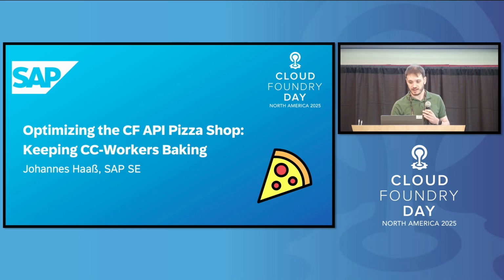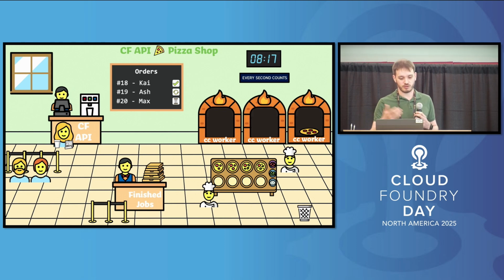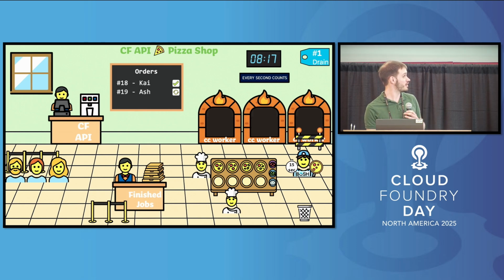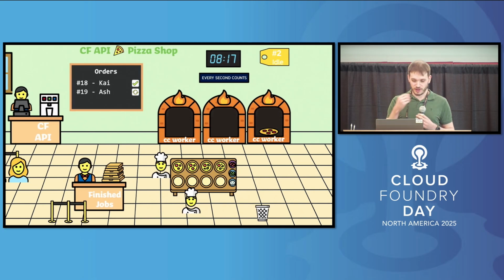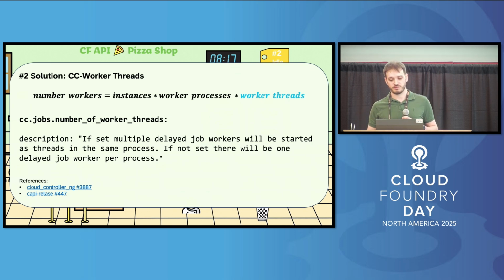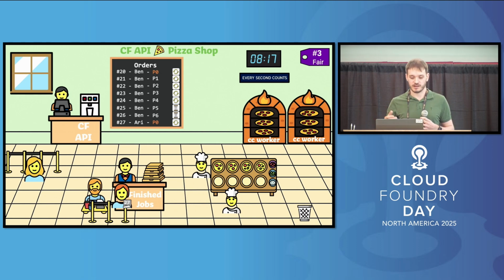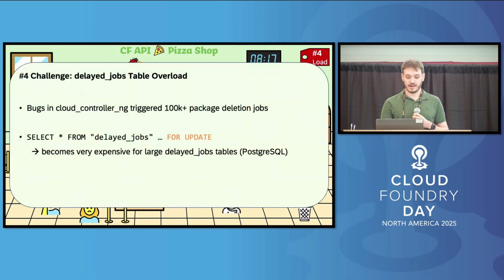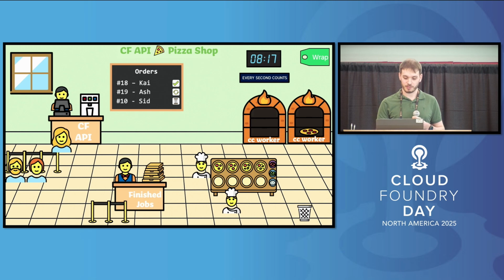Optimizing the Cloud Foundry API Pizza Shop: Keeping Cc-workers Baking - Johannes Haass, SAP SE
Welcome to the Cloud Foundry API pizza shop, where requests come in - some are processed immediately, while others become jobs for the baking department (cc-workers) to handle. But not all orders are the same - some are simple Margheritas, while others are complex deep - dish specials that take much longer. If the baking department isn’t managed properly, simple orders get stuck, ovens sit idle, and customers get frustrated.

To improve efficiency, we’ve made key upgrades:

• Multi-Threaded Workers: Ovens now handle multiple pizzas at once, increasing throughput without extra hardware.
• Dynamic Job Priorities: A kitchen manager ensures no single customer floods the system, allowing fair scheduling.
• Better Draining: Ovens now complete all pizzas before shutting down, preventing waste and delays.
• Preventing Database Bottlenecks: When the order system is overloaded, ovens struggle to receive new orders - fixes have improved this, but further work remains.

This talk will show how these improvements make cc-workers more efficient, scalable, and reliable, reducing costs and optimizing performance - without remodeling the entire pizza shop.